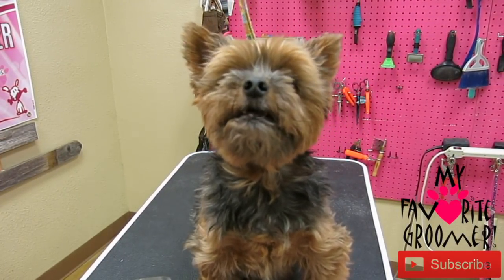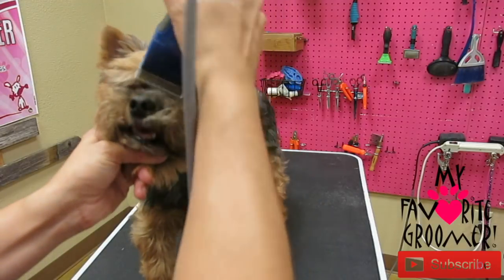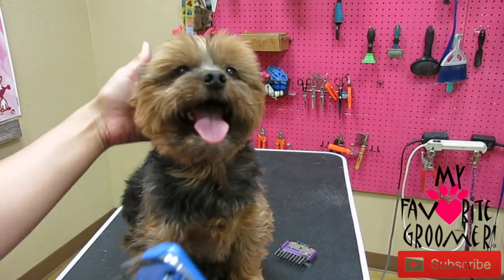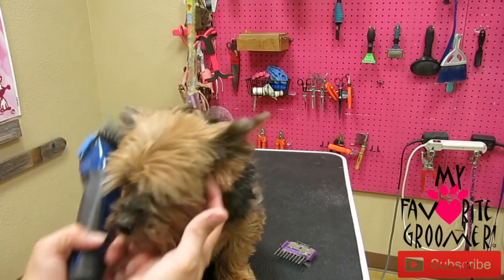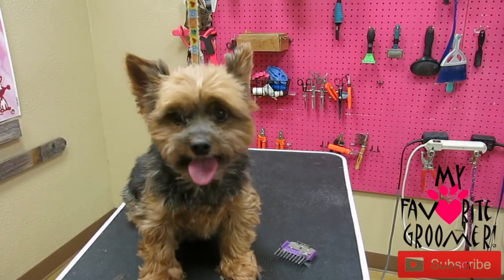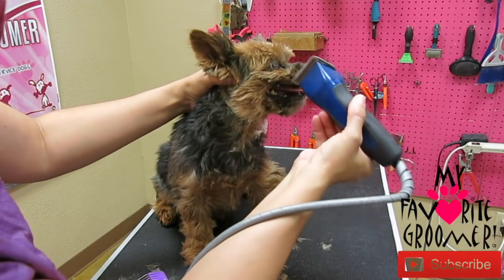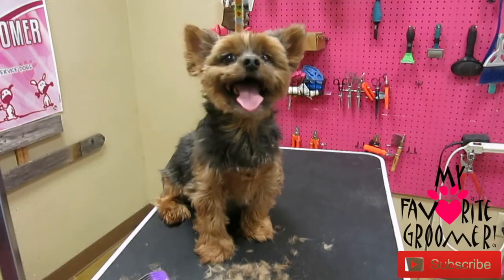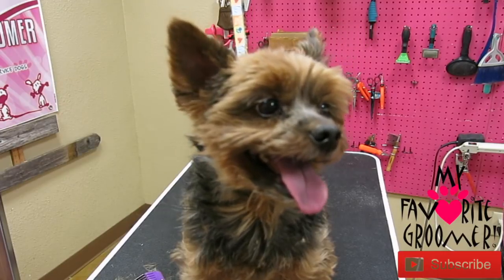How to trim a dog's face without scissors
**Bass Heard in background is not coming from out facility. We have no control over it.